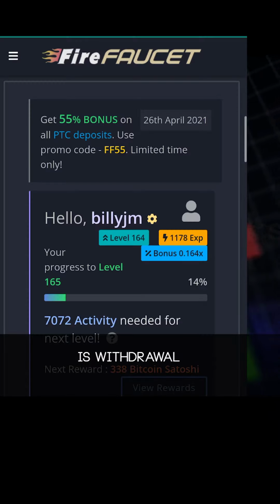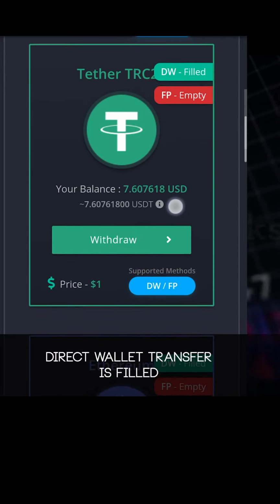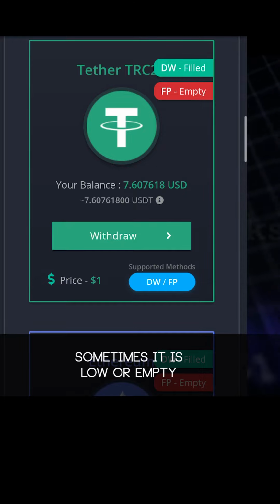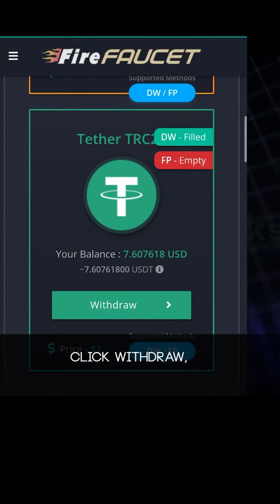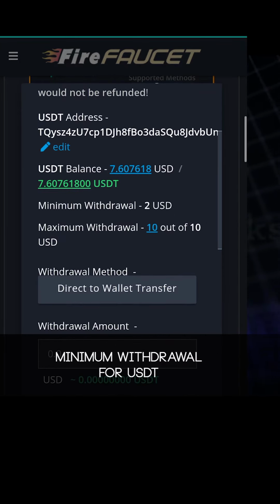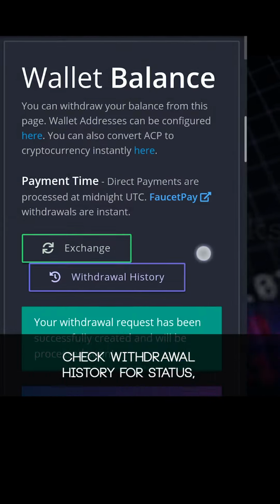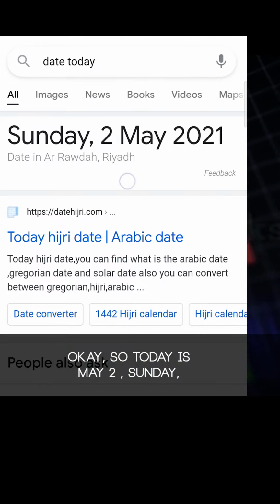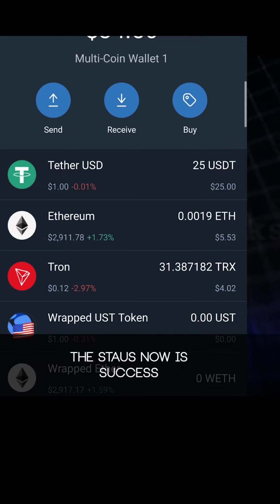How To Earn Free Crypto with FireFaucet - Part 9 (End)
Task #9 FireFaucet Withdrawal to Trustwallet
Withdrawal date: May 1, 2021
Here is my Video from Tiktok, Enjoy!

And How To Start Earning!